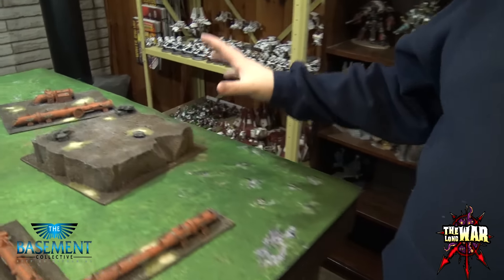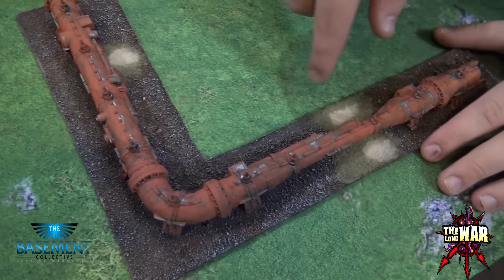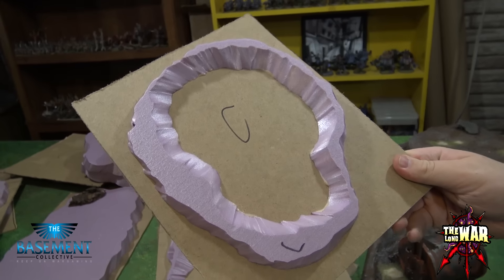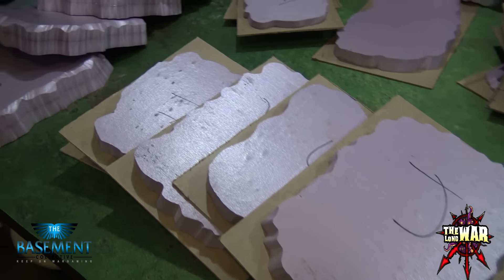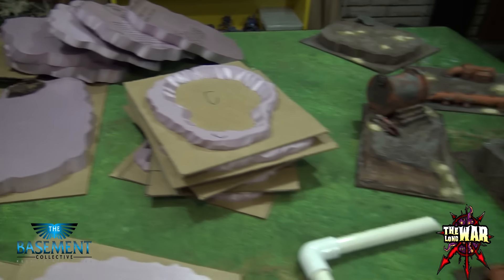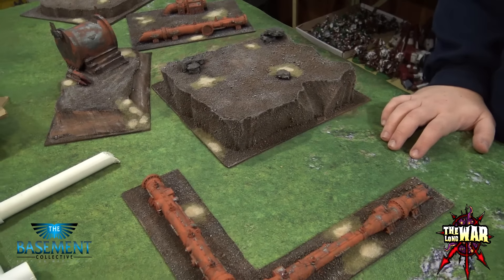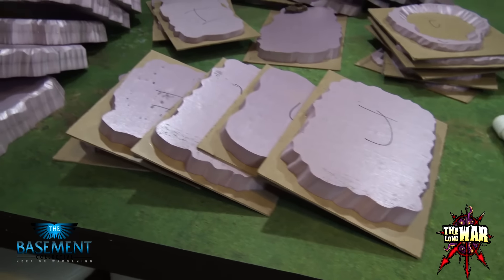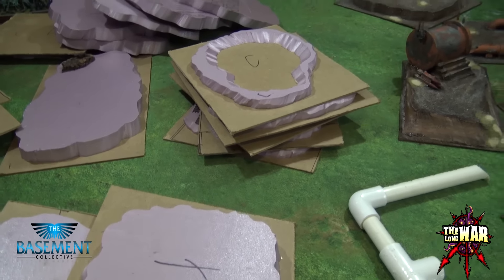You Can't Play 40k Without it - Tournament Style Terrain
Check out The Long War KickStarter for bundle options on this wargame terrain for warhammer 40k and age of sigmar